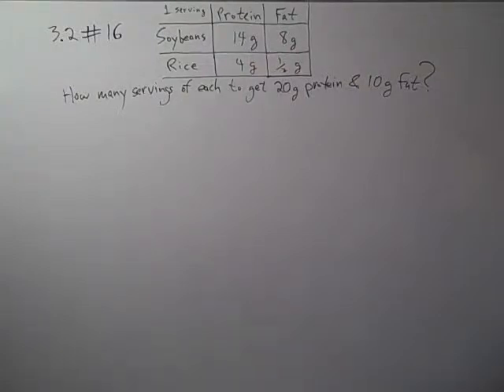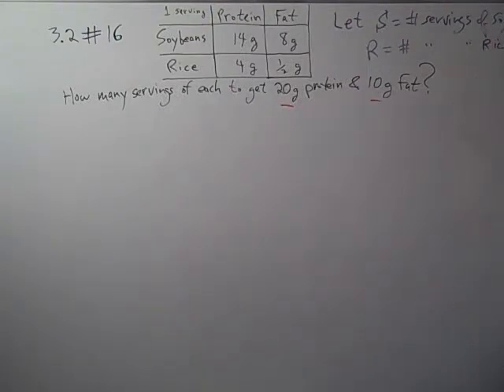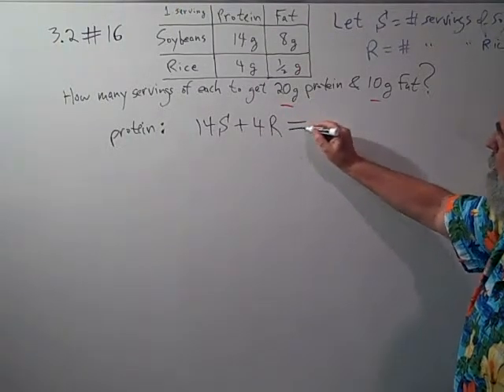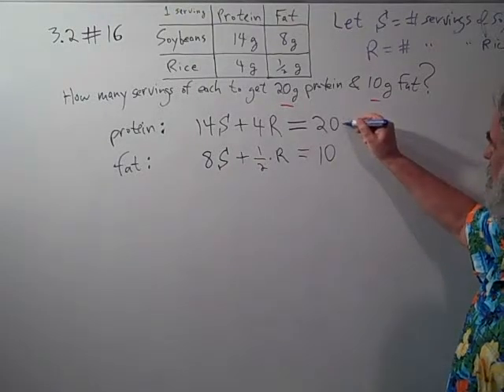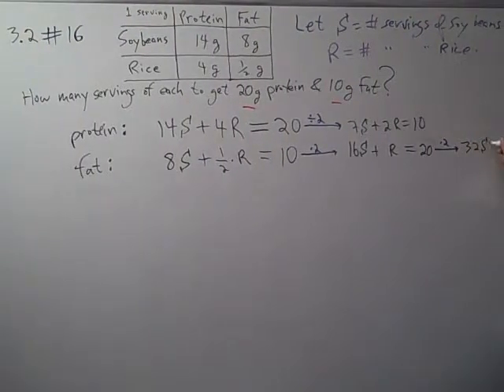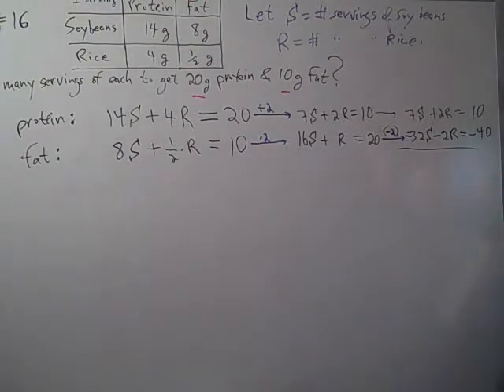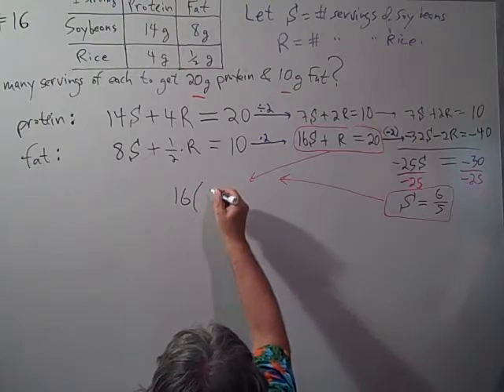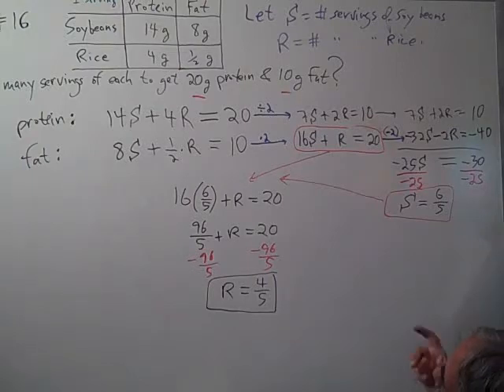IA 3.2 # 16